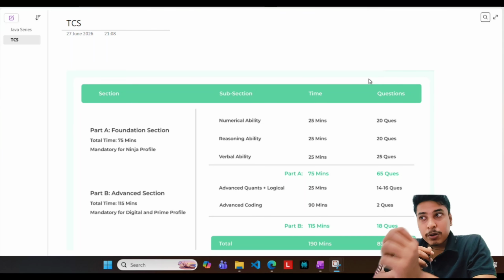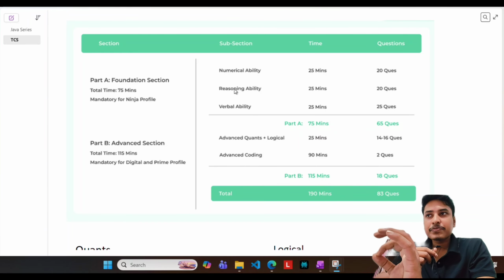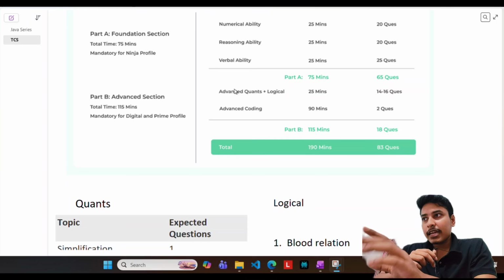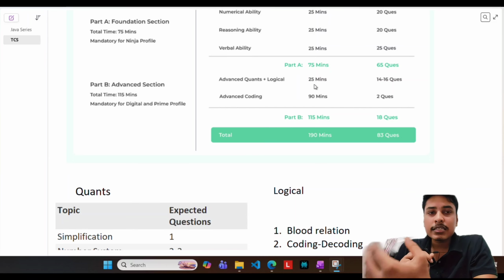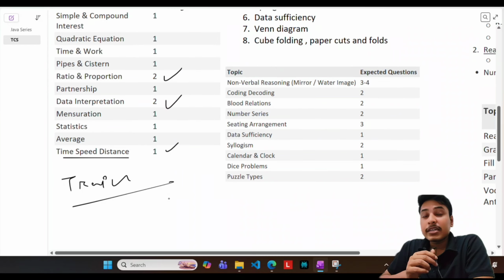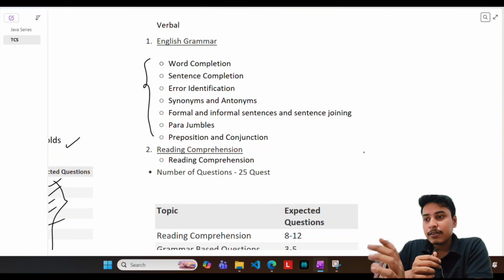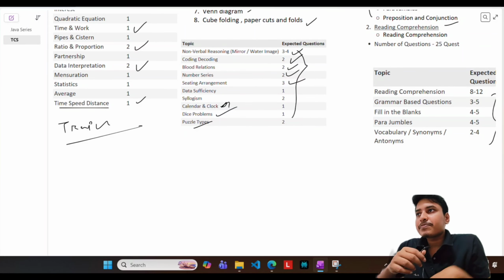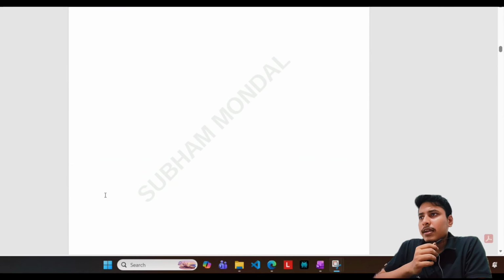🚀 TCS NQT Hack | + FREE Previous Year Topic-Wise Aptitude Q/A PDF | 2026 NQT pattern Changes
Are you preparing for the TCS NQT but feeling confused about where to start? 🤔

In this video, I'll reveal one of the most effective TCS NQT preparation hacks that can help you prepare smarter instead of studying everything randomly.

📌 In this video, you'll learn:
✅ Latest TCS NQT Exam Pattern
✅ Complete TCS NQT Syllabus Explained
✅ The Smart Preparation Strategy (Hack)
✅ FREE Topic-wise Previous Year Aptitude Questions PDF
✅ Previous Year Questions with Answers
✅ Tips to improve your Aptitude score

👉 Link will be available if I get atleast 30 responses